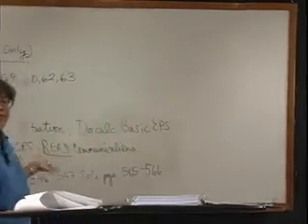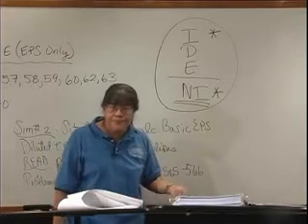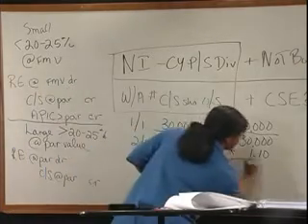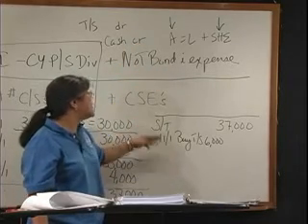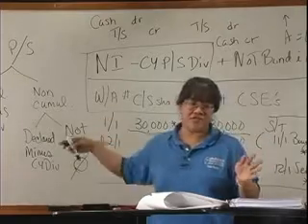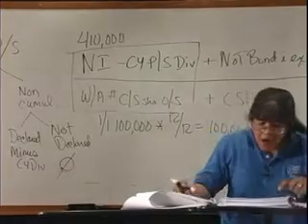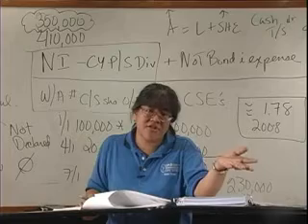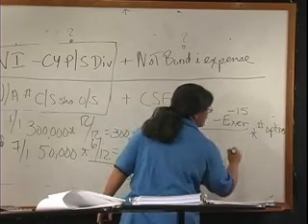Financial Accounting and Reporting M13b EPS 1